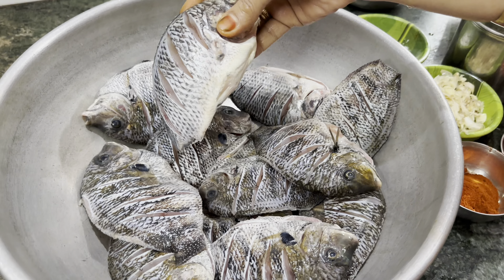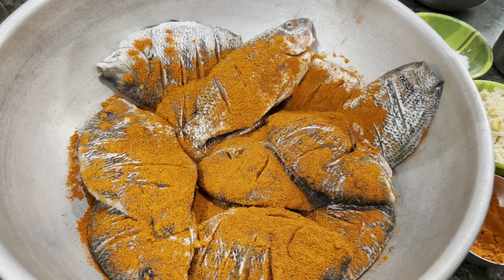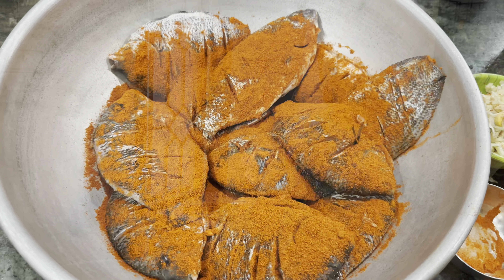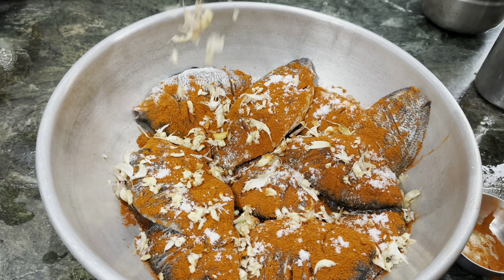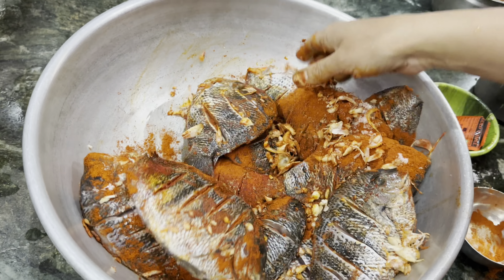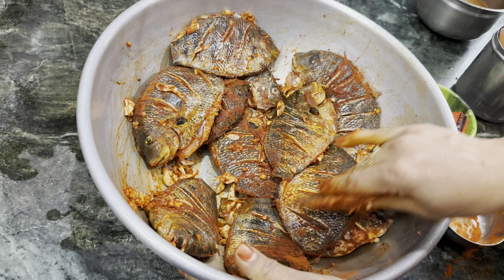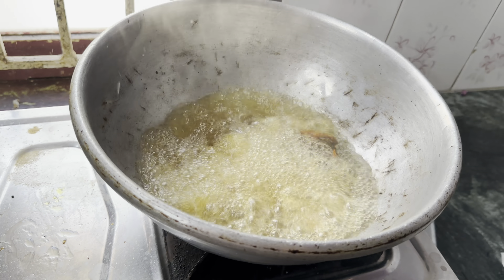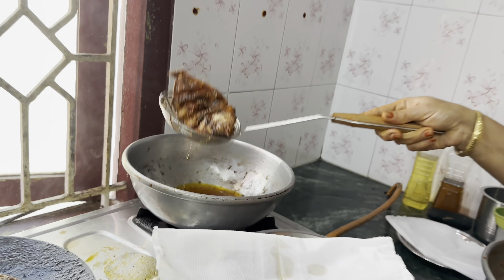மீன் வறுவல் |fishfry